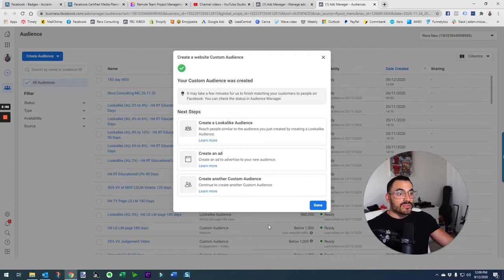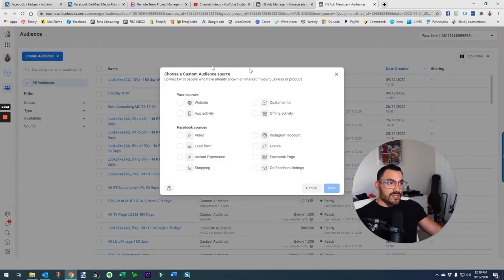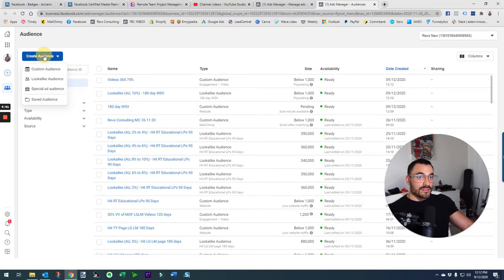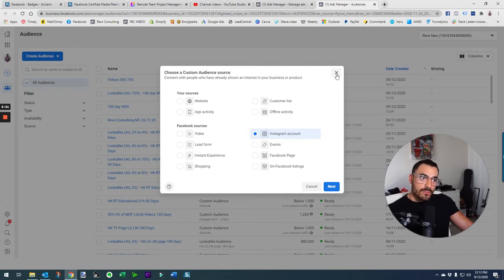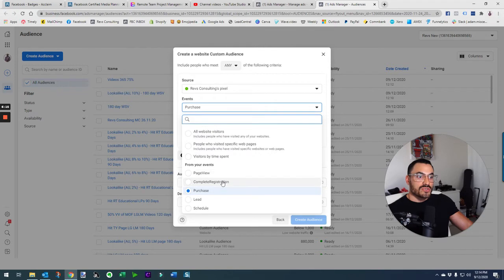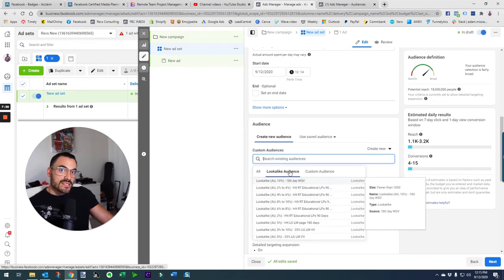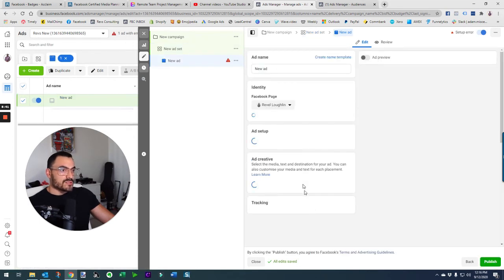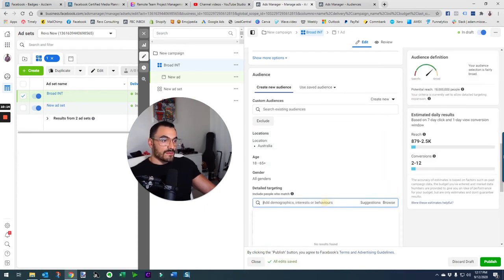PT.2 - The Setup (How Many Audiences You Should Test)